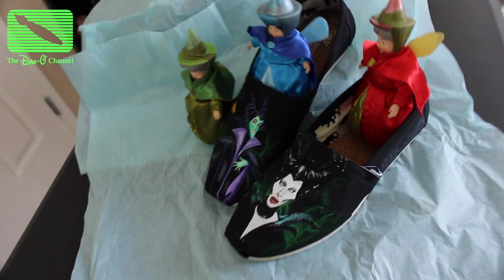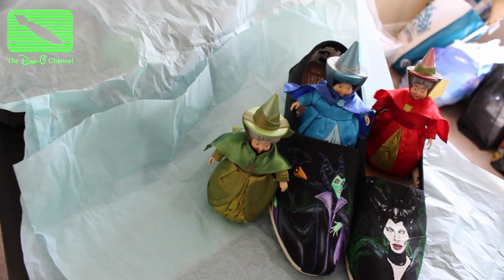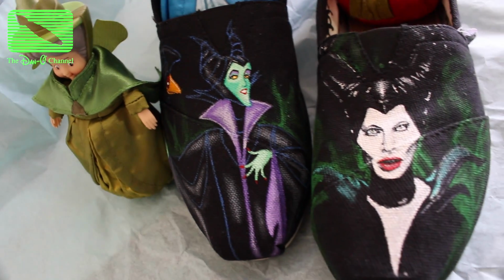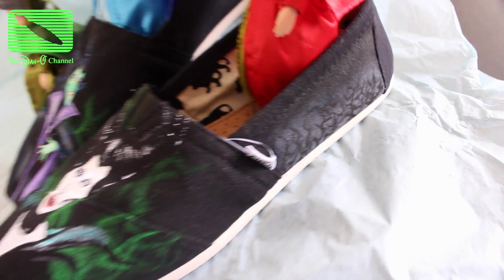Maleficent Custom Painted TOMS | DisneyDIY | The Dan-O Channel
I custom painted some Maleficent themed TOMS shoes for a good friend. Maleficent has been portrayed as both a live action villain in her own movie, and animated in Disney's Sleeping Beauty
Which version of Maleficent do you like better?

Become My Patron and be a part of my new series "Making Magic With Dan-O"